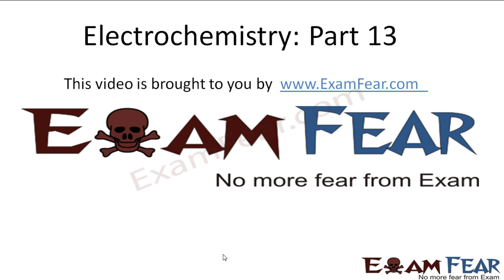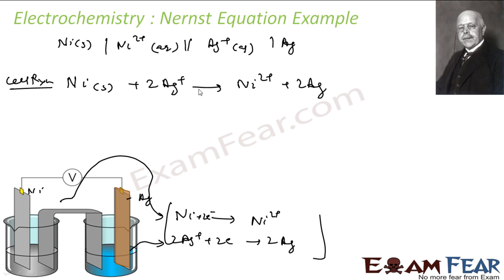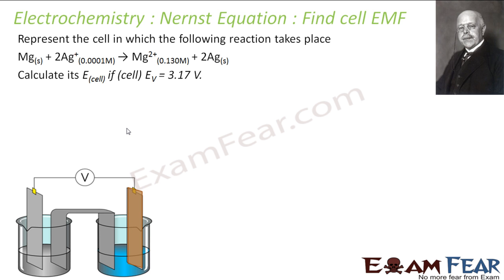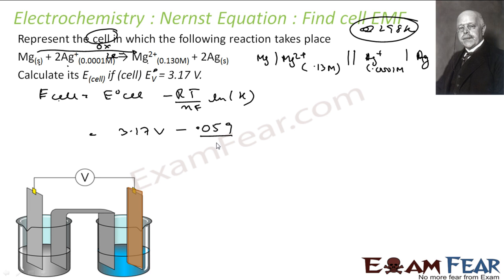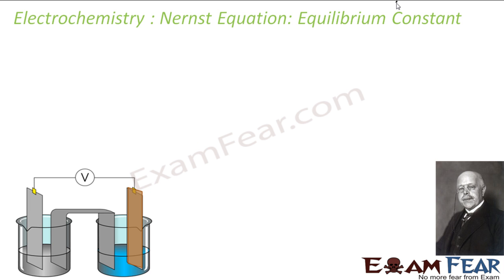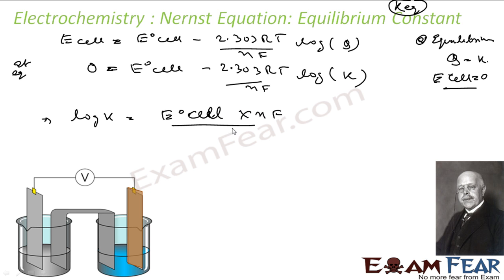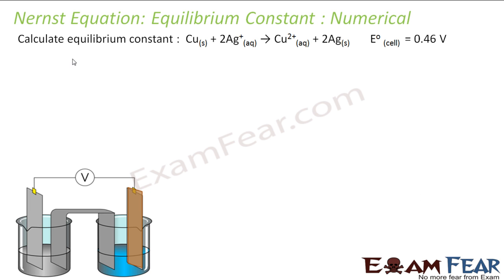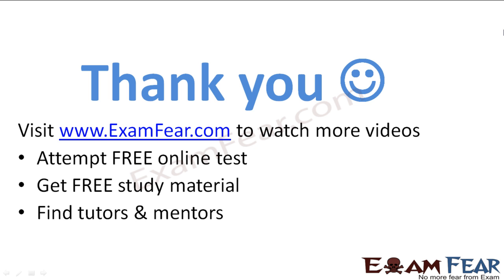Chemistry Electrochemistry part 13 (Nernst Equation: Application & Numerical) CBSE class 12 XII